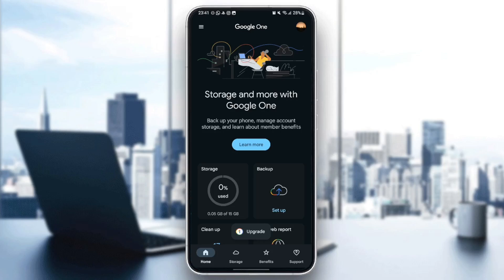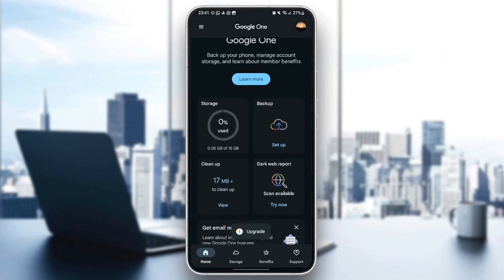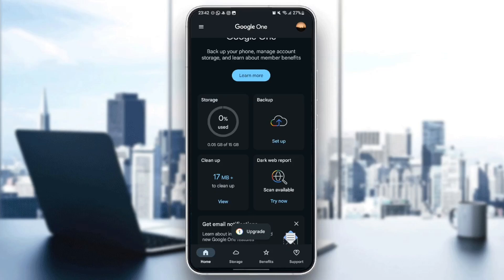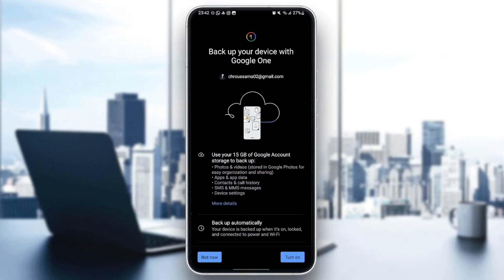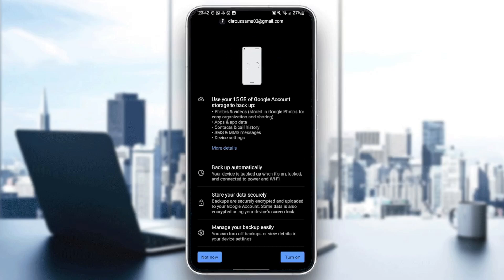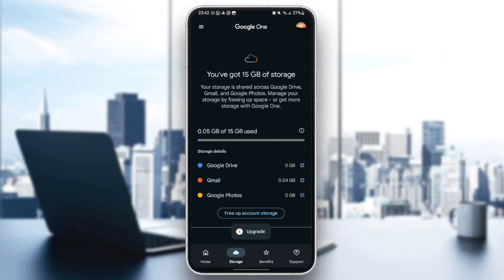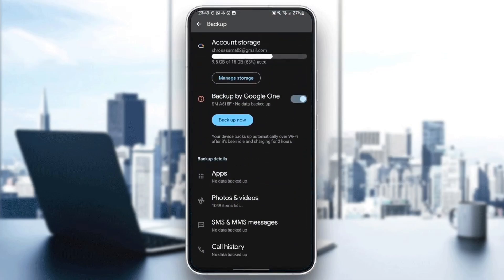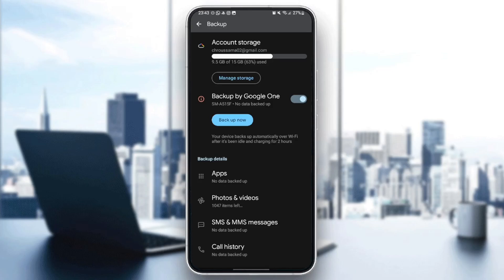How To Upload Files To Google One Tutorial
Today we talk about upload files to google one,how to upload files to google one,how to upload files to google drive